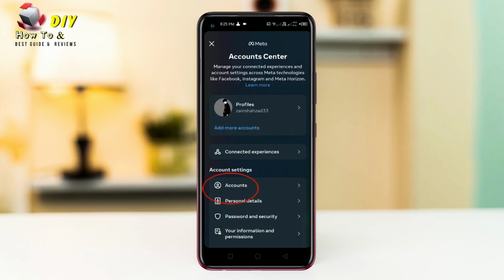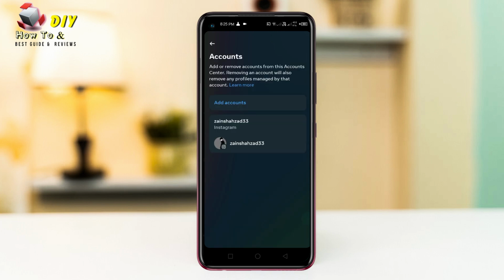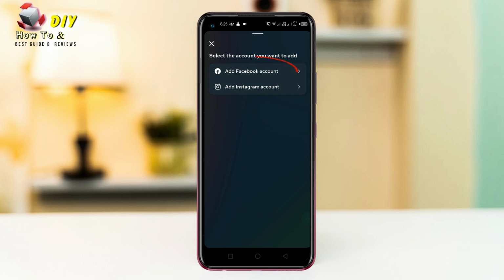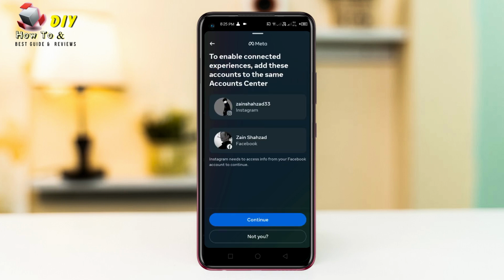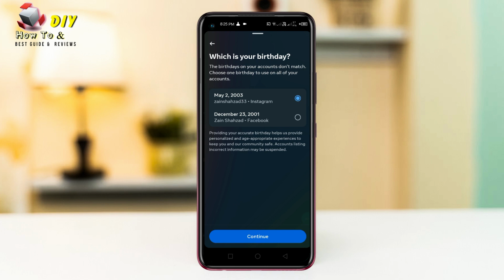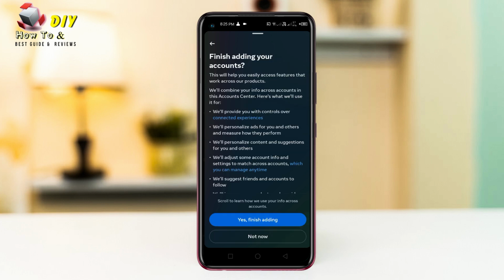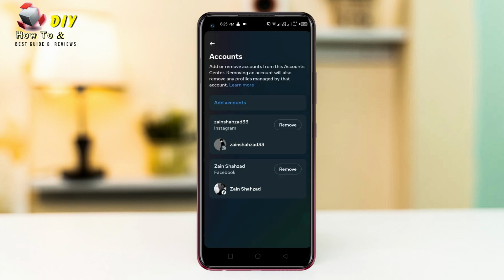How to Link Instagram and Facebook Account | Connect Facebook Page To Instagram | Do It Yourself.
To link your Instagram and Facebook accounts, you can follow these steps:

1. Open the Instagram app on your mobile device.

2. Go to your profile by tapping on the profile icon located at the bottom right corner of the screen.

3. Tap on the three horizontal lines at the top right corner to open the menu.

4. From the menu, select "Settings."

5. In the Settings menu, scroll down and tap on "Account."

6. Under the Account section, tap on "Linked Accounts."

7. You will see a list of social media platforms. Select "Facebook."

8. If you have the Facebook app installed and logged in on your device, Instagram will automatically link to your Facebook account. If you're not logged into Facebook, you'll be prompted to enter your Facebook login credentials.

9. Once you've logged in, you can customize your sharing settings, such as choosing where to share your Instagram posts (your timeline, a friend's timeline, a page you manage, etc.).

10. You can also choose to link your Instagram account to a specific Facebook page if you have multiple pages.

11. After customizing your settings, tap on "OK" or "Done" to complete the linking process.

Once you have linked your Instagram and Facebook accounts, you can easily share your Instagram posts to your Facebook timeline or page by enabling the "Share to Facebook" option when creating a new post on Instagram.

Please note that the steps may slightly vary depending on the version of the Instagram app you're using, but the general process should be similar.